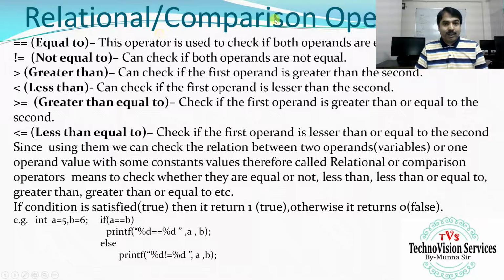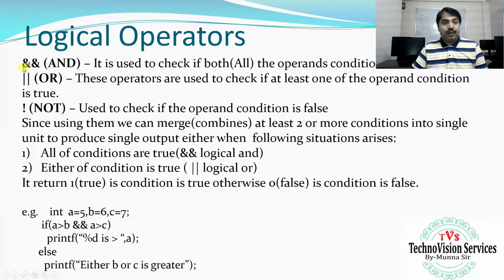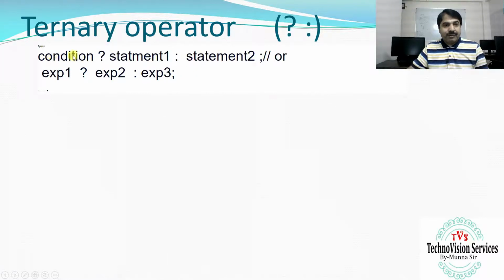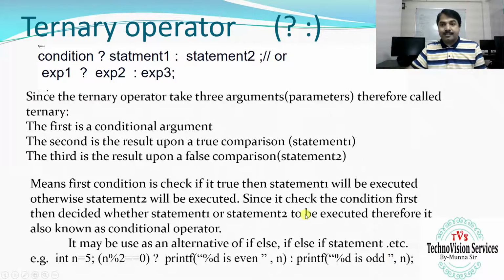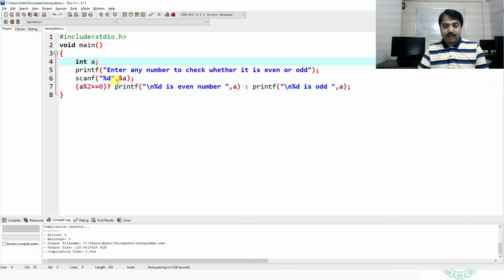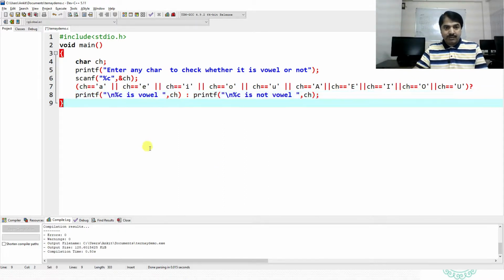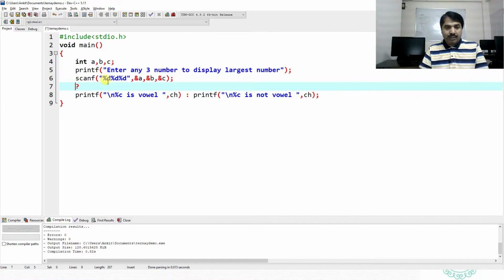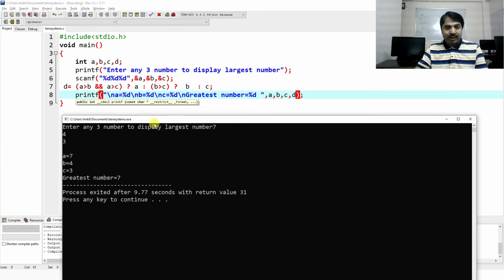Ternary Operator in C programming Language Video Tutorial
Ternary operator. Ternary operator in c. relational operator. Logical operators.
Relational Operators in C programming Language Video Tutorial
Logical Operator in C programming Language Video Tutorial
Operators in C .In this video we'll learn about C language Operators Like Ternary(Conditional) ,Relational & Logical Operators in details. What are different operators in C language? .Why Ternary Operator is use  in C language. What is use of Ternary operators  .How many types of operators available in c. Means we will cover both theory and practical about every operators Like Ternary, Logical, Relational operators...etc.
We will see each operator’s theory and practical both using multiples examples in Details. For more watch the complete video.